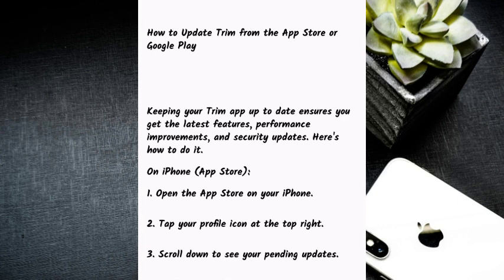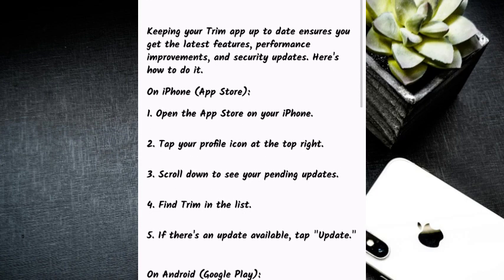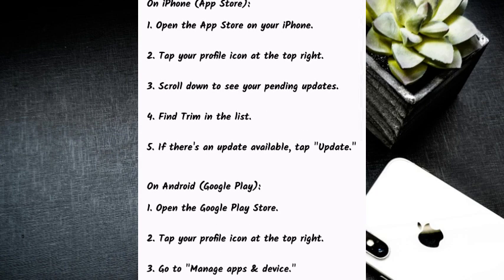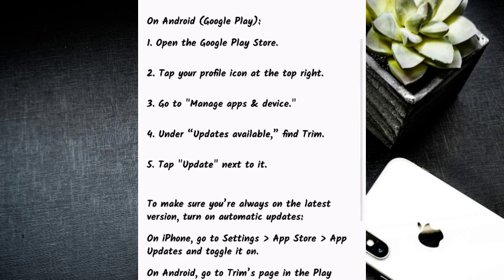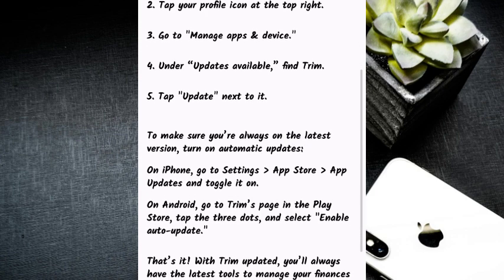HOW TO UPDATE TRIM FROM THE APP STORE OR GOOGLE PLAY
In This Video, you will learn about HOW TO UPDATE TRIM FROM THE APP STORE OR GOOGLE PLAY